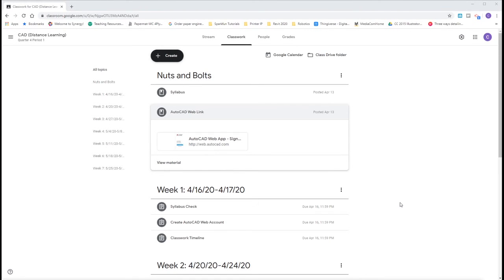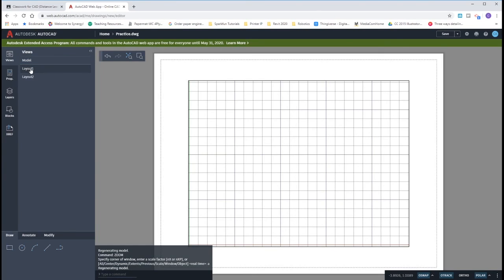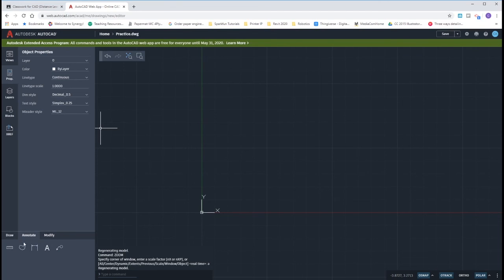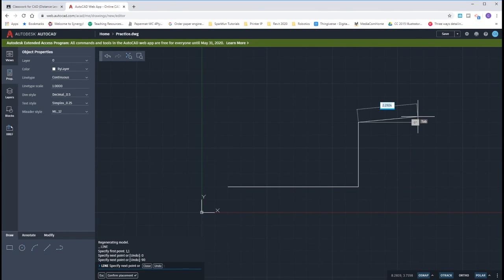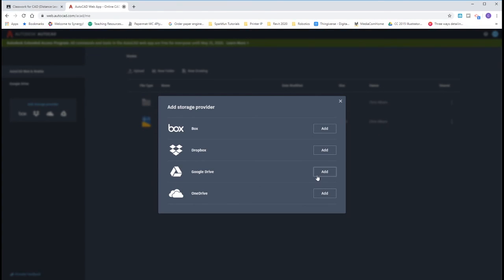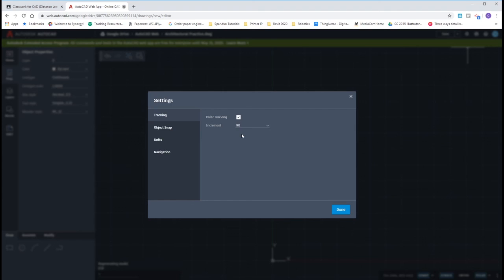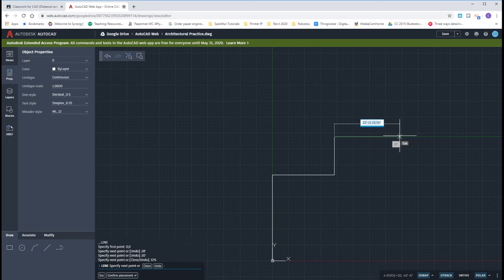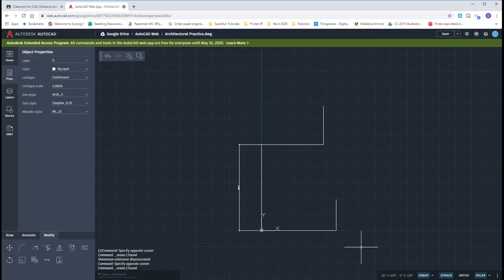AutoCAD Web Introduction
An overview of AutoCAD Web comparing the differences to the Desktop Version.